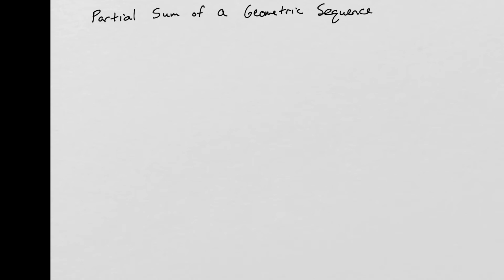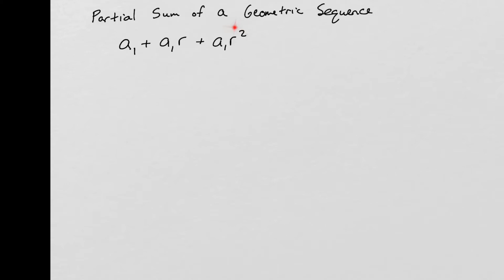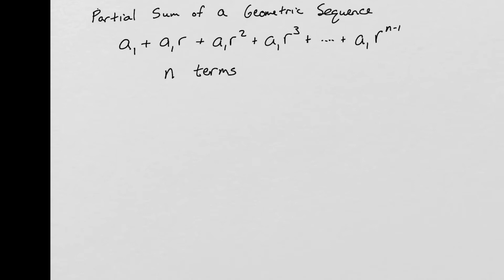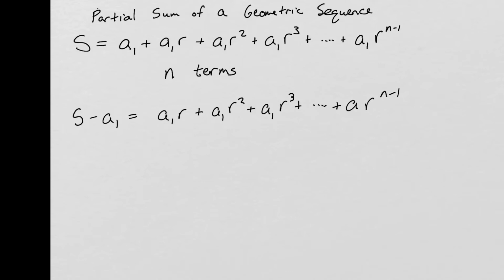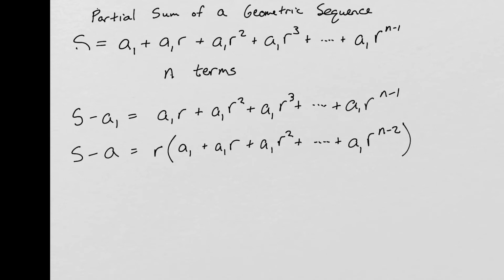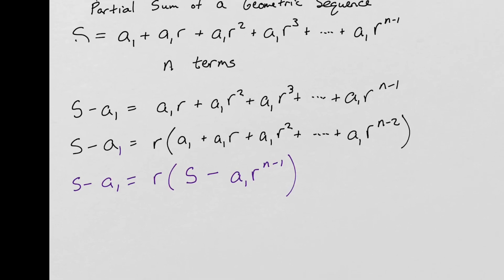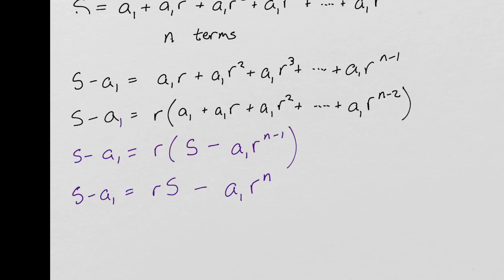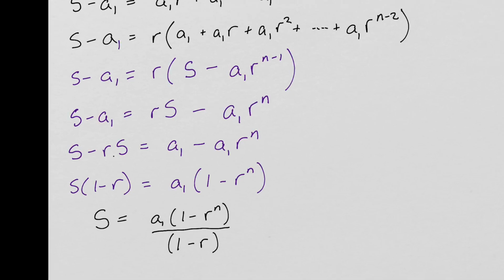Geometric Sequences 3